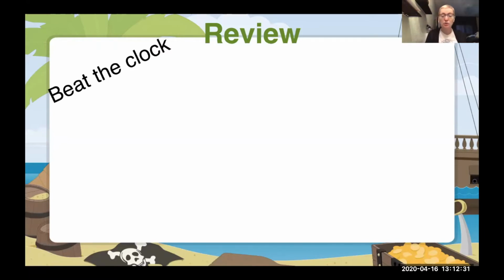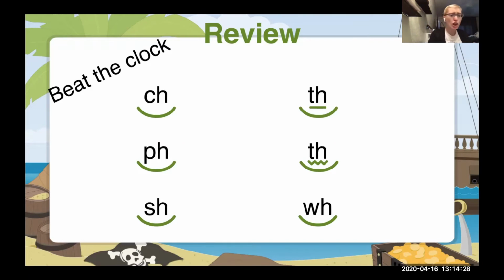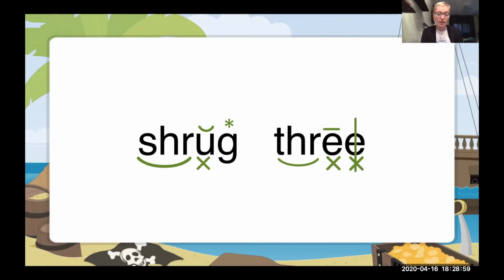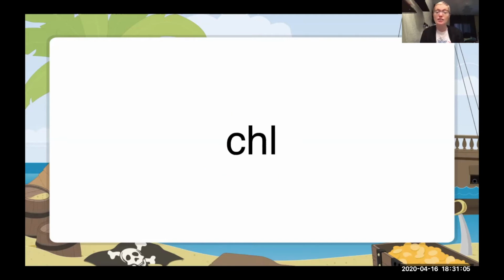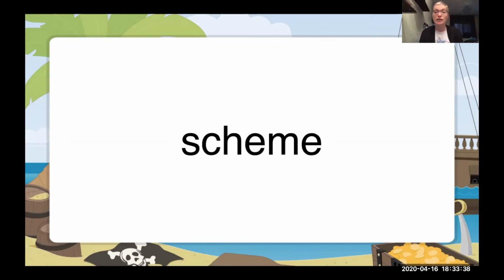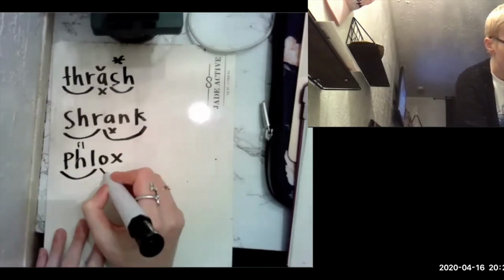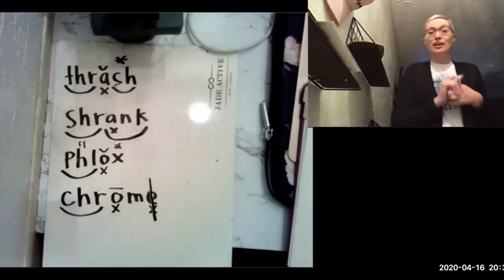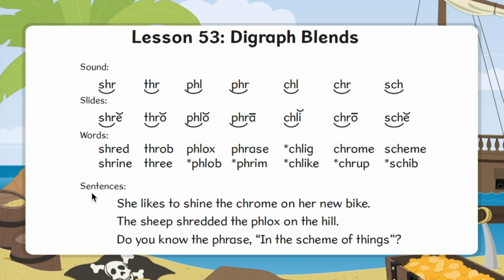Reading Horizons Lesson 53 (Digraph Blends)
Review, lesson, dictation, and transfer for Reading Horizons Lesson 53 (Digraph Blends).